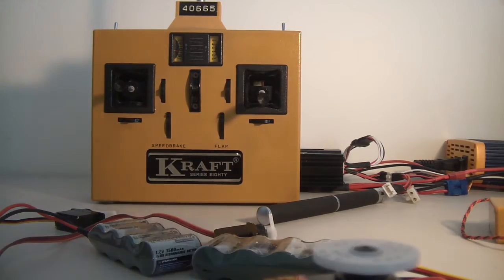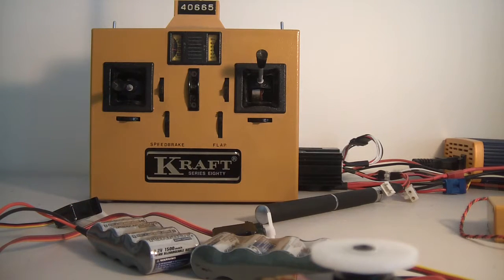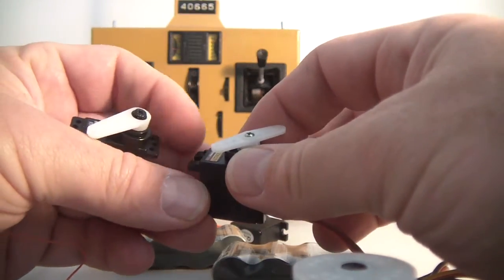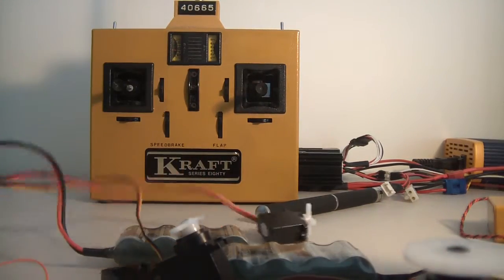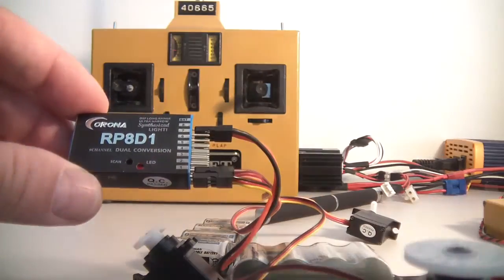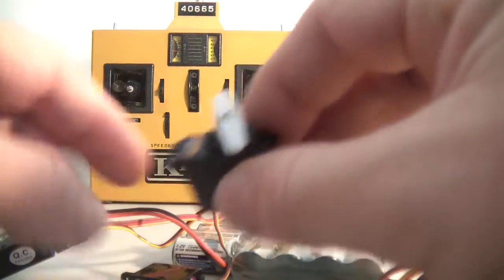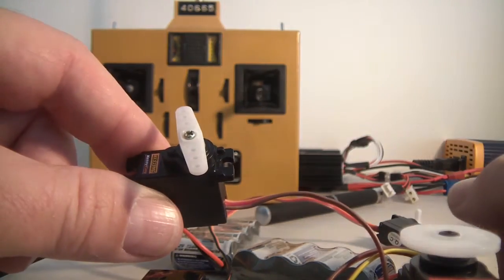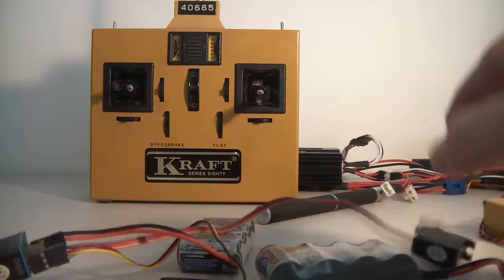33 Year old Kraft radio with Corona synthesised receivers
The Dual Conversion receivers work great.